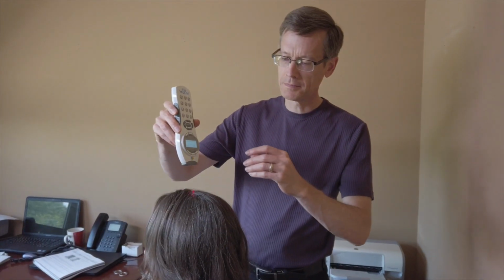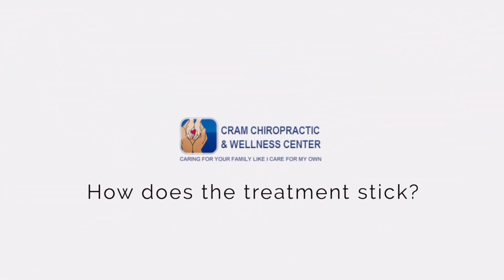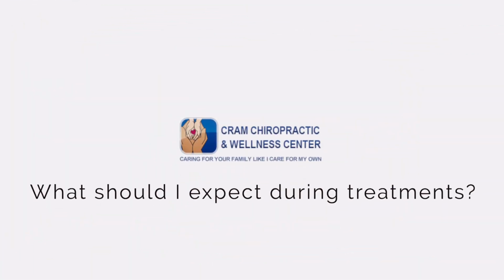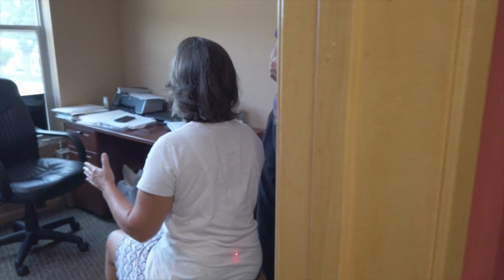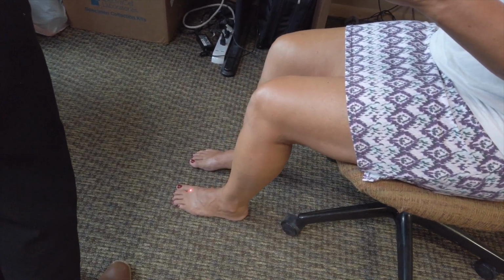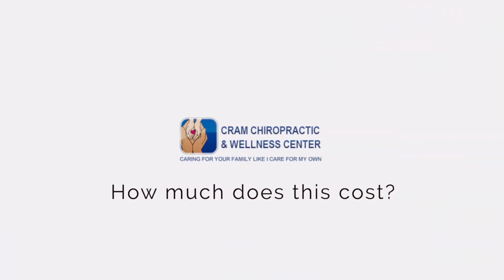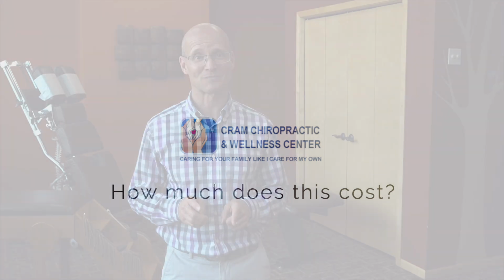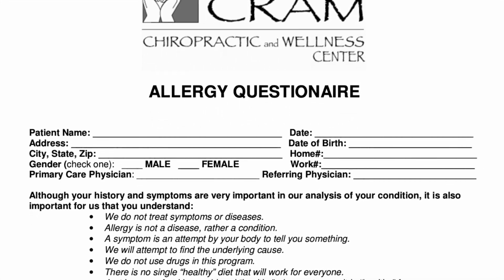Allergy Treatment Overview with Dr Cram